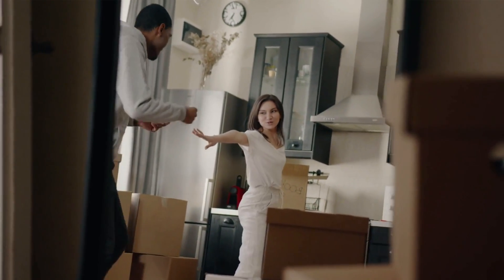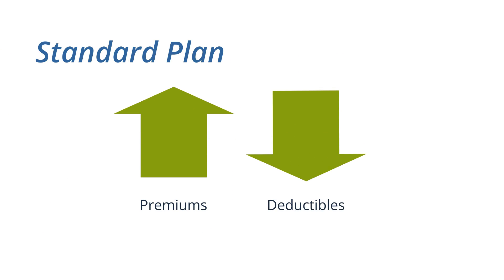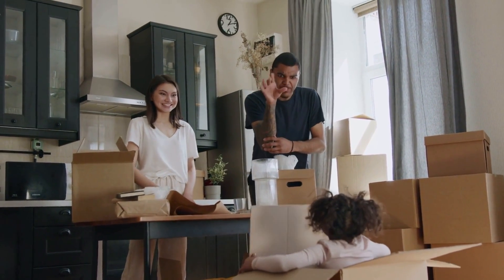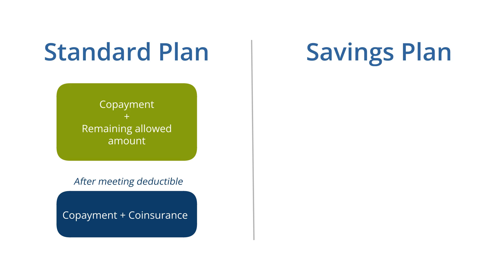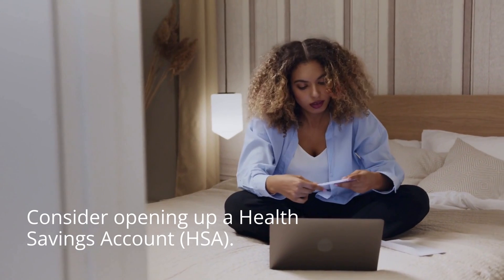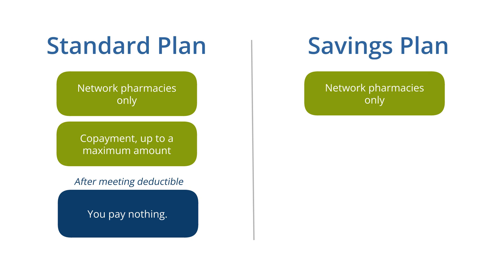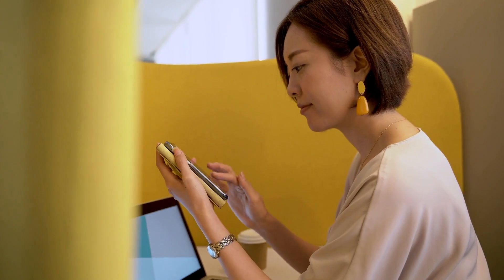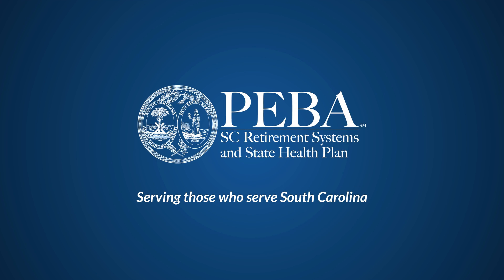Comparing the Standard and Savings Plans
Your insurance needs are as unique as you are. The State Health Plan gives you two options to cover your expenses: the Standard Plan and the Savings Plan. This video gives a general overview of the two plans so you can choose which one is right for you.